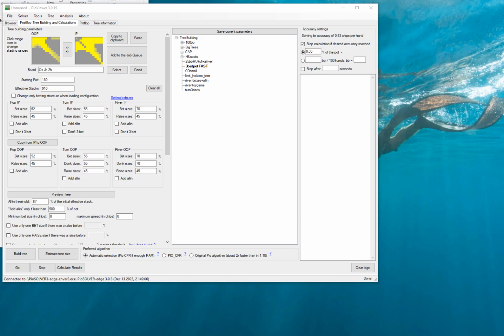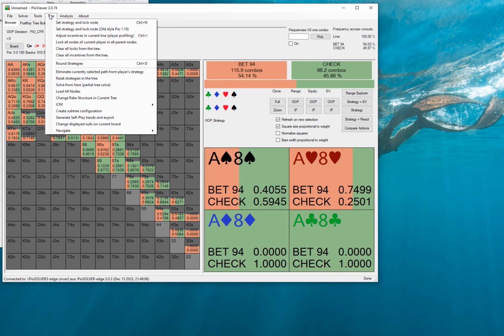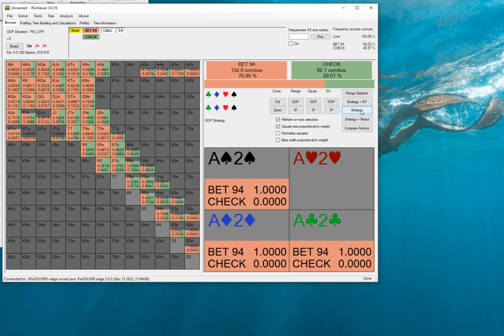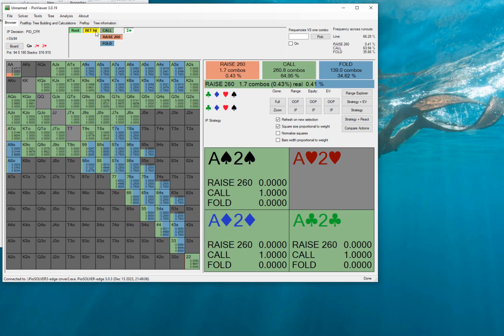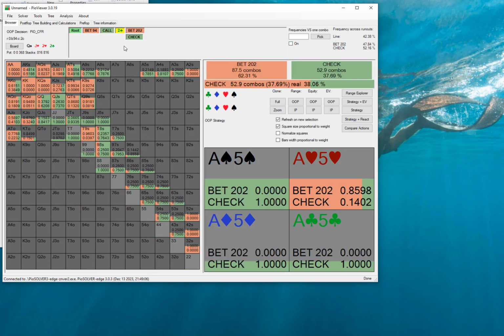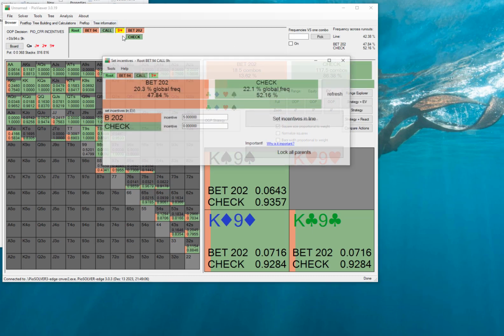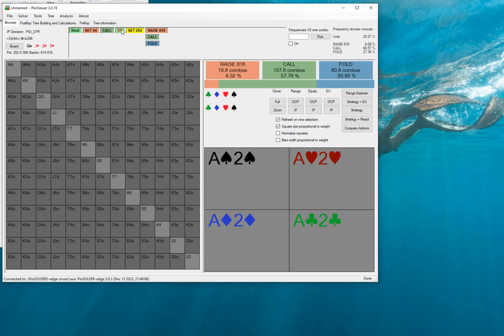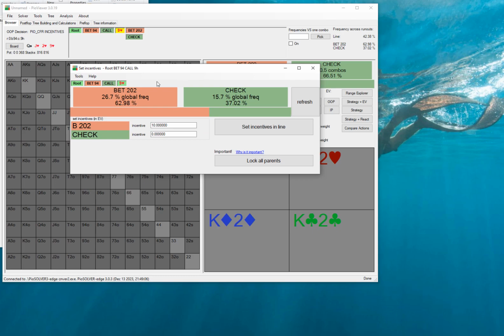Incentives - player profiling in PioSolver 3.0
In the video I explain what is the Incentives feature in PioSolver 3.0.